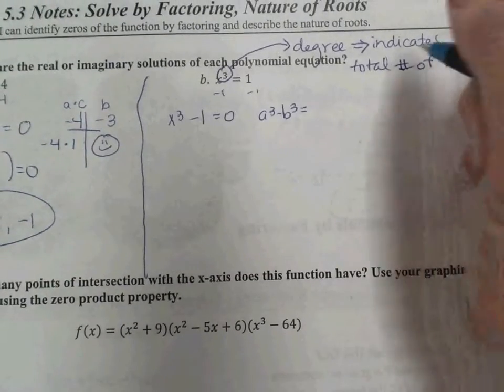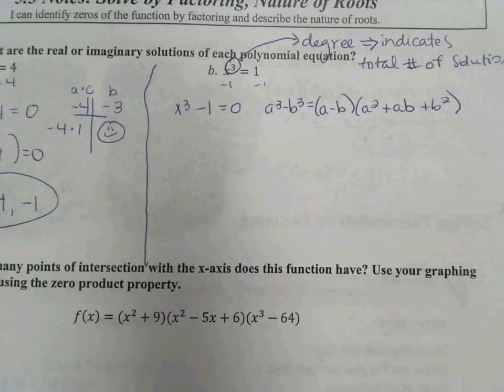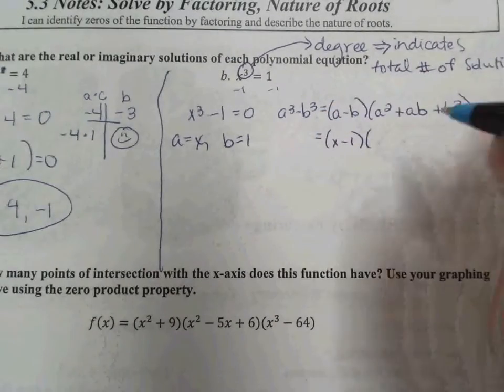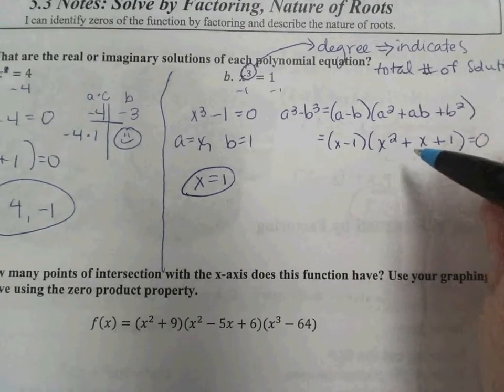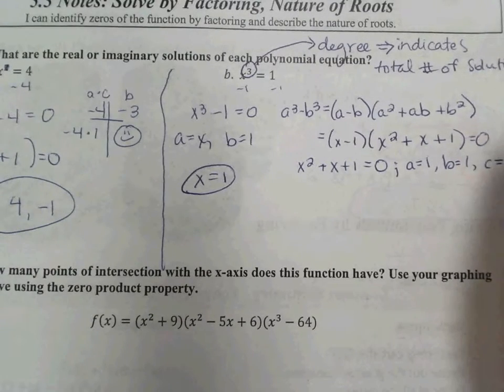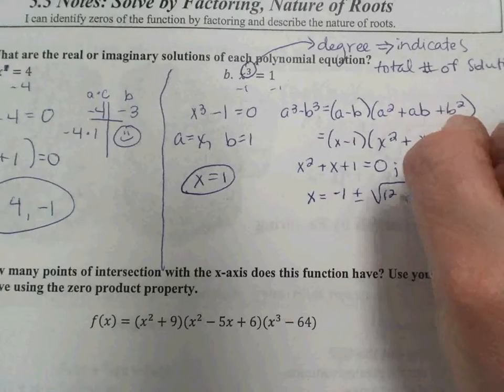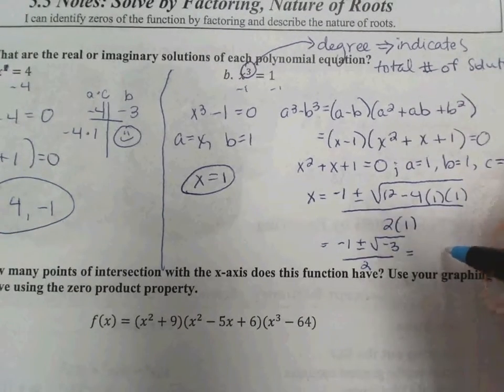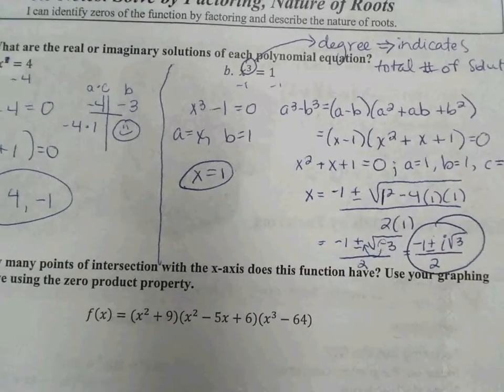5.3 Video Notes 1